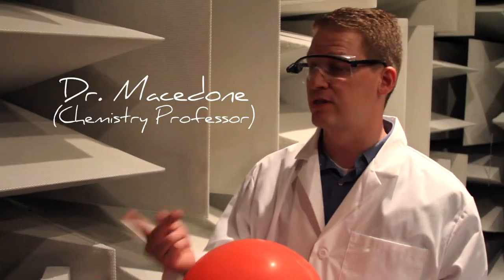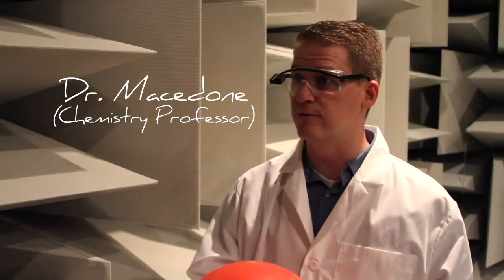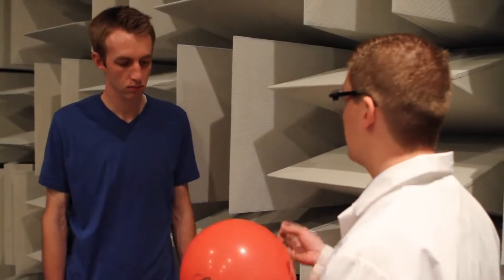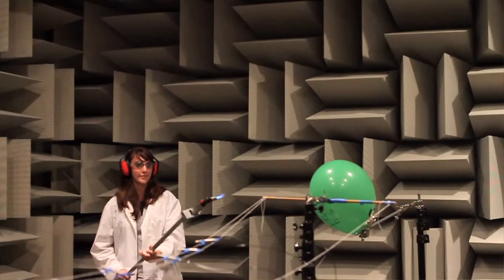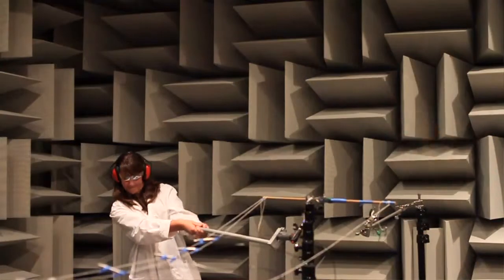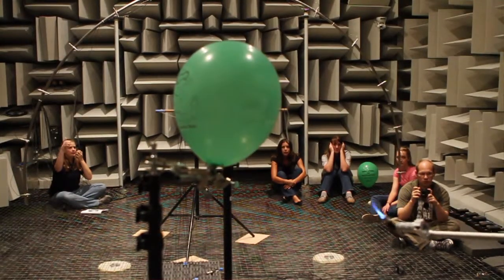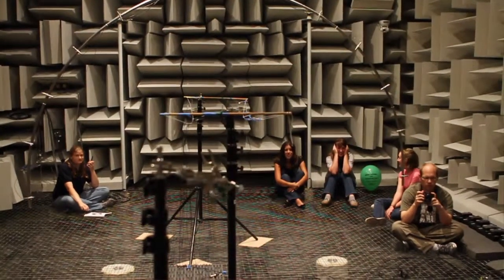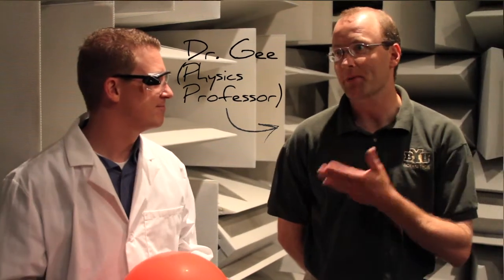Hands On: Professors Dissect the Explosions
Studying explosions at BYU.